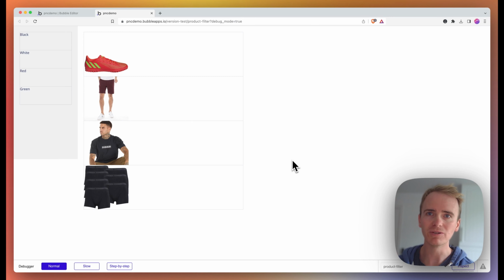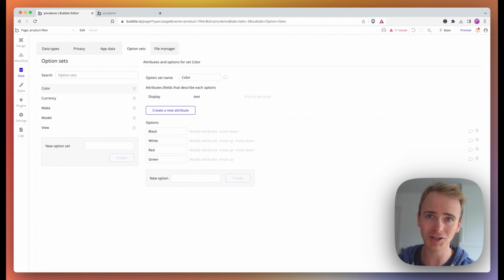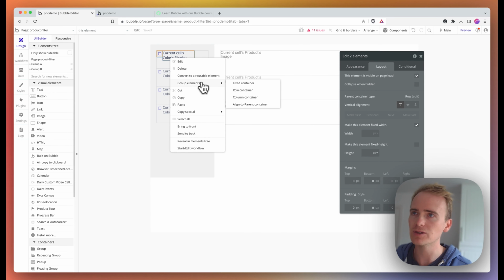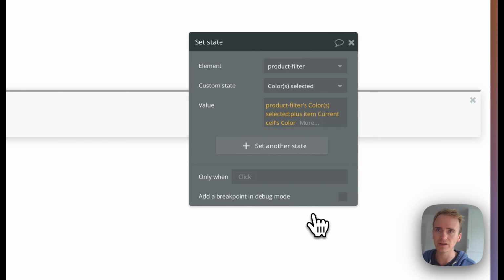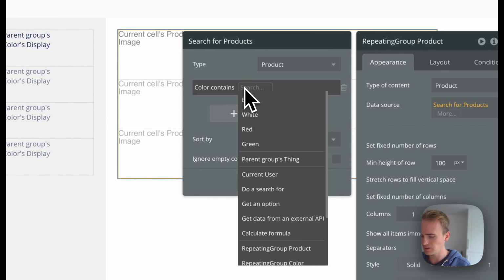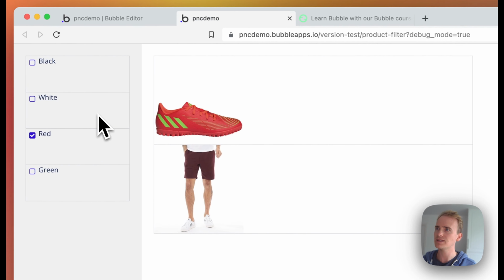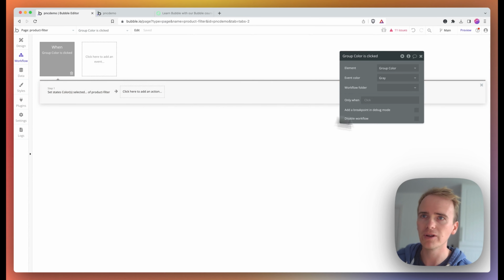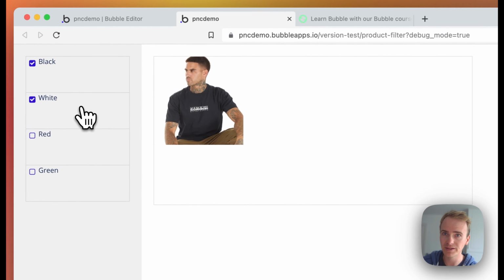Advanced Filtering with Option Sets on Bubble - Colors, Text, and State - Part 1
In this Bubble tutorial we demonstrate how to filter a list of products on an ecommerce website using custom states and option sets. Creating AND filters with Option Sets is not easy in Bubble but we demonstrate a nocode approach that works.